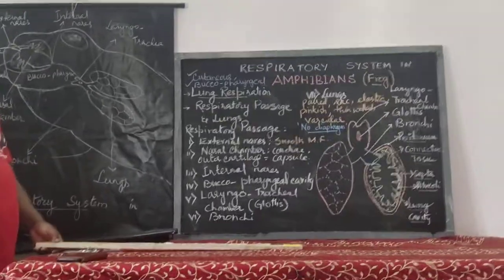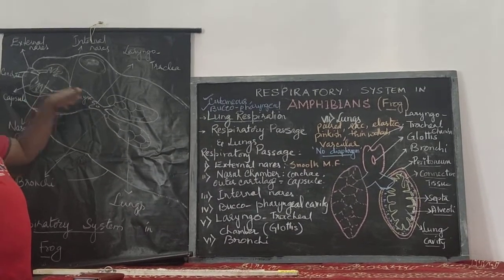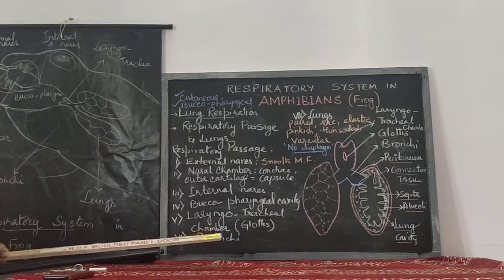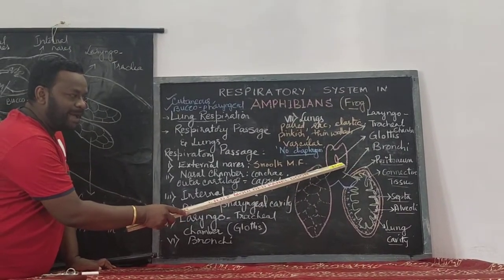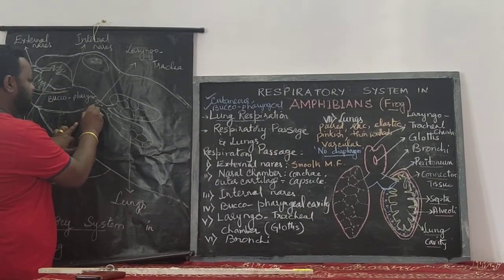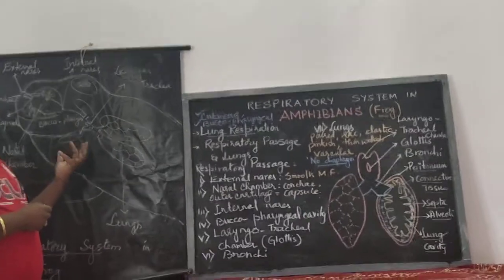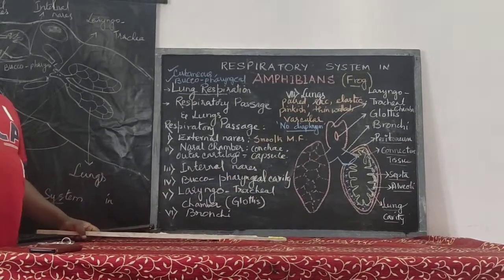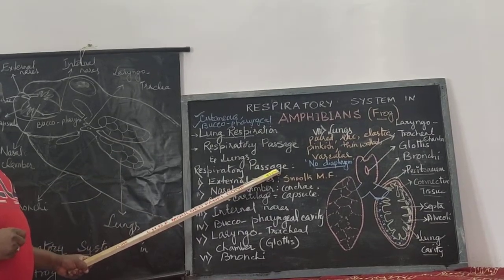Respiratory system in Amphibians 2